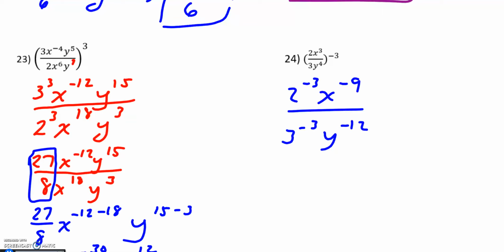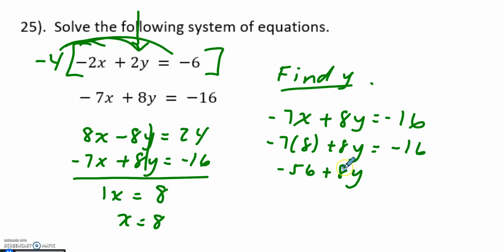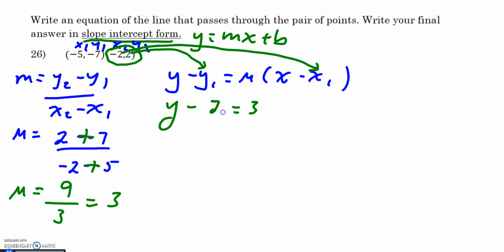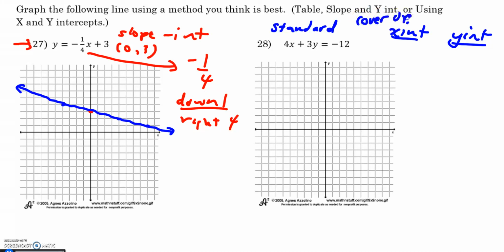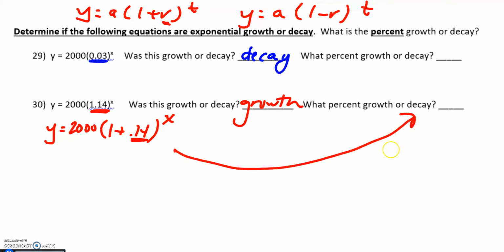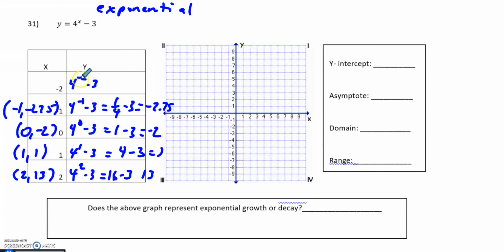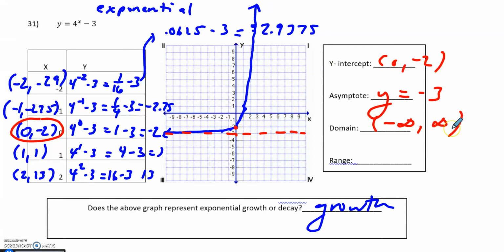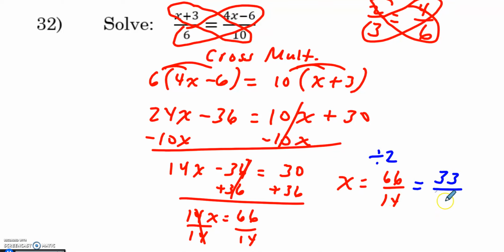Cumulative Review #9 Video 3 (Problems 23- 32)